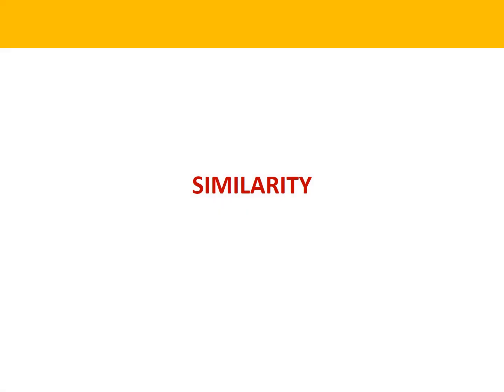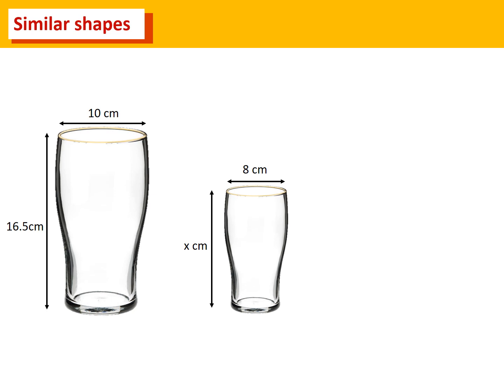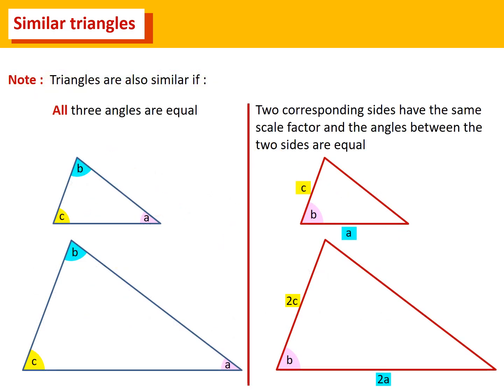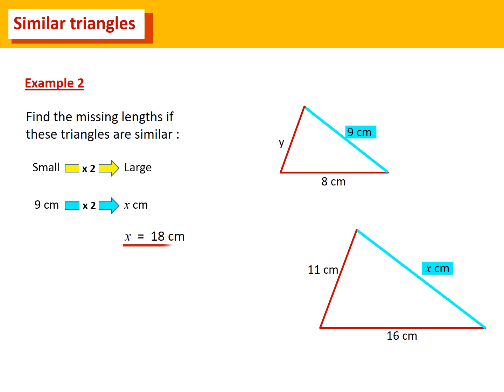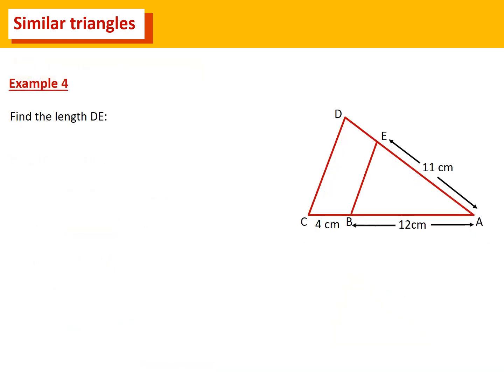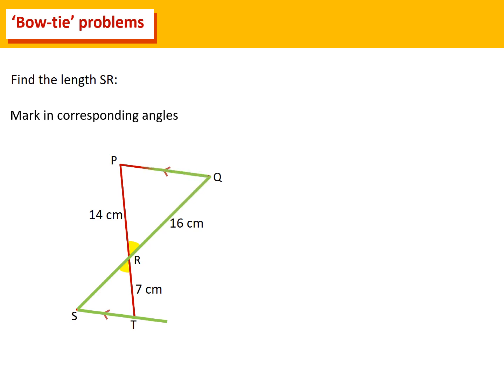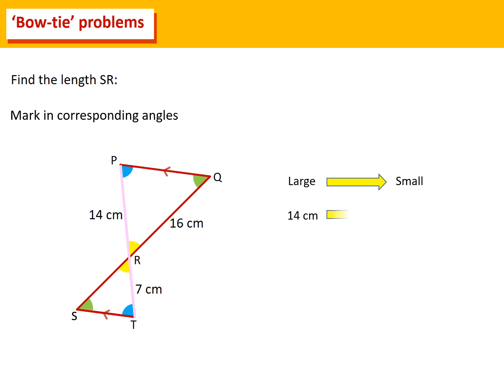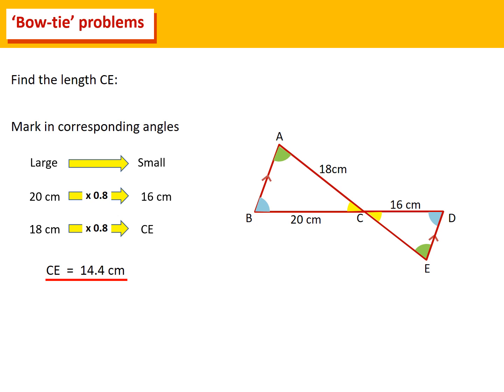SIMILARITY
How to find missing lengths in similar shapes and similar triangles